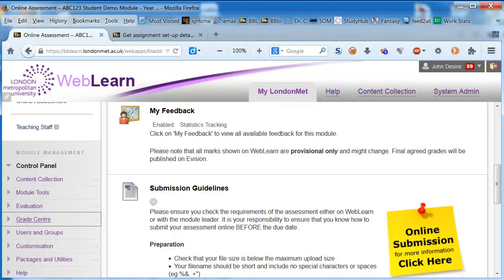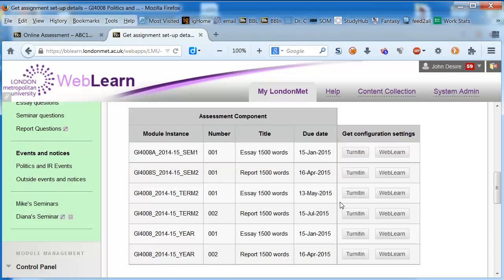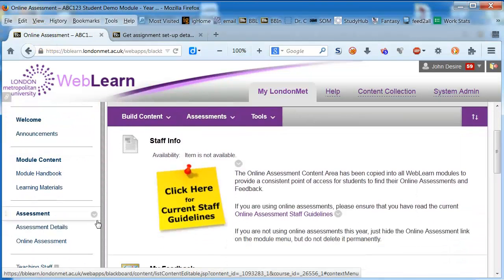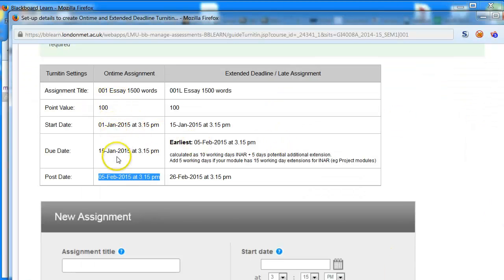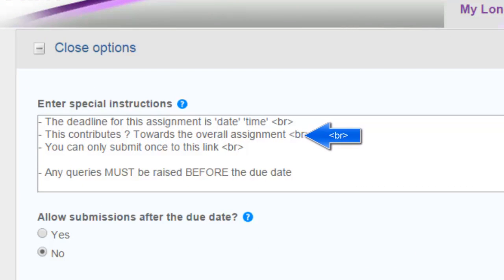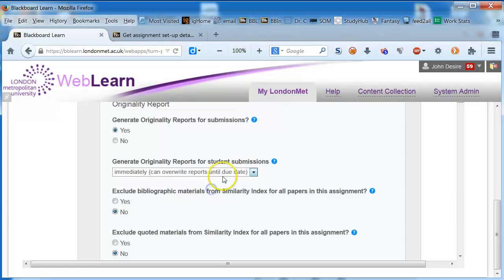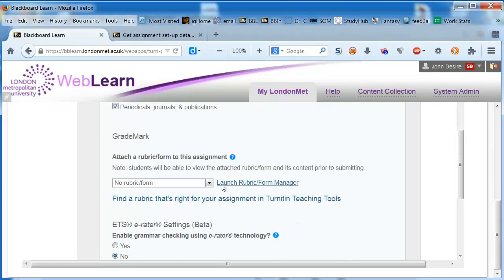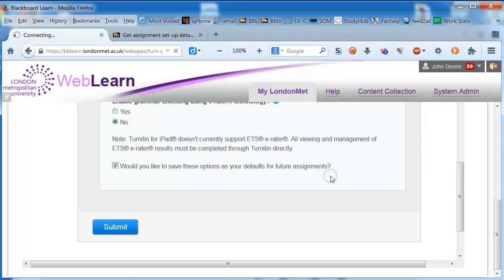Turnitin (OnTime) Assignment Link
Tutors@LondonMet - This screencast guide is for LondonMet staff who want to create an onTime assignment link, for their students in their WebLearn Module.